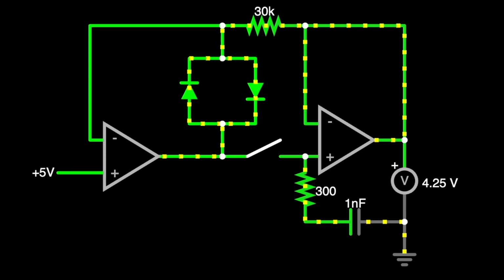Project 3.2.2: SAR ADC: R/2R Ladder DAC, Sample and Hold Circuit, and Comparator ADC